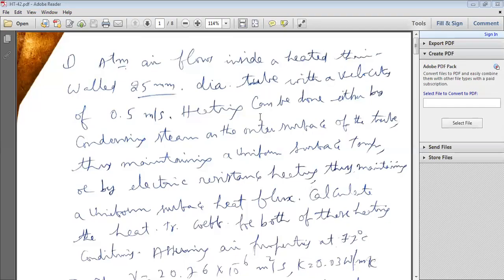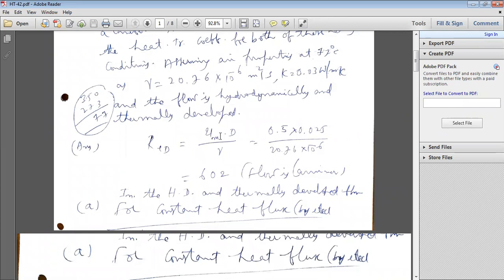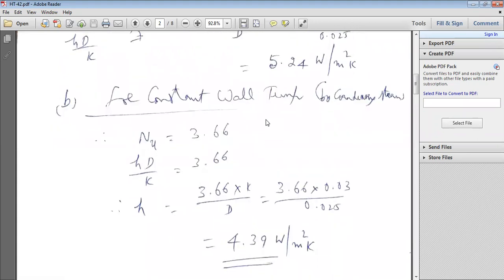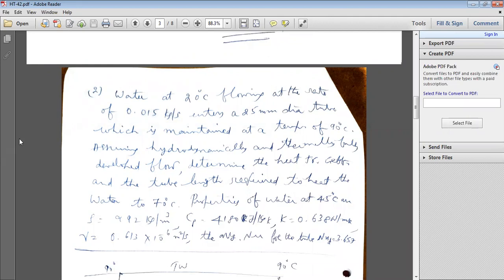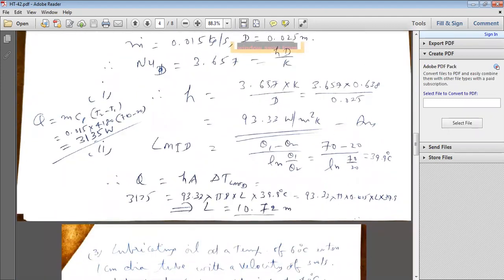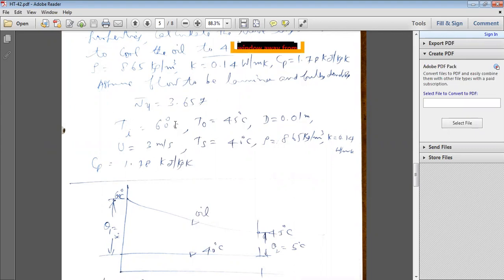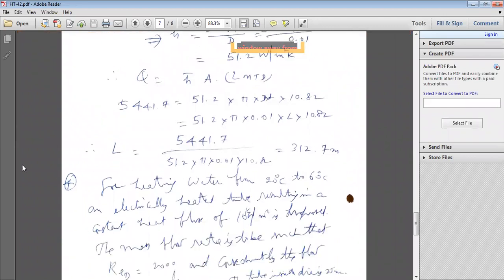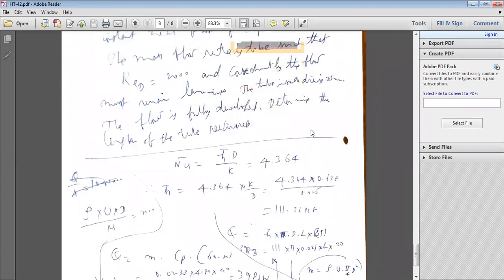Convection Heat transfer - Forced convection problems on Internal flows.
42 HT Forced convection problems on Internal flows.26 06 2021